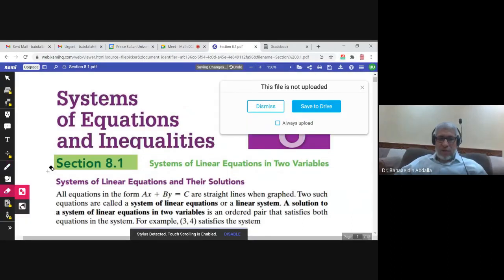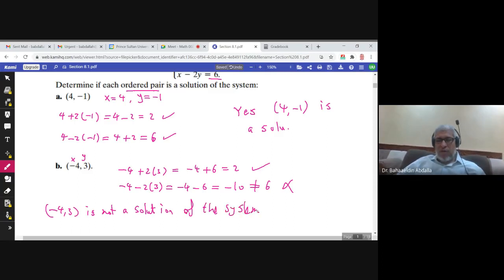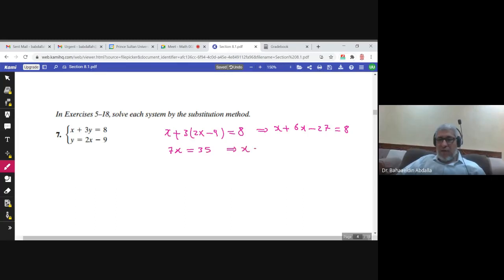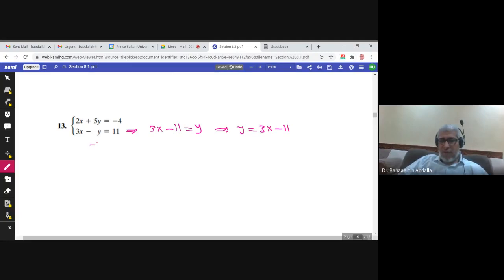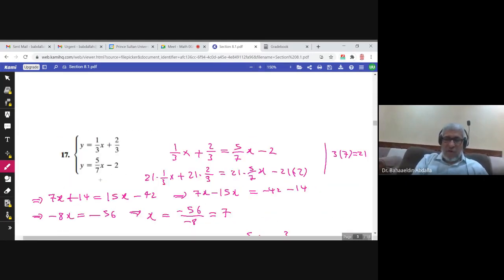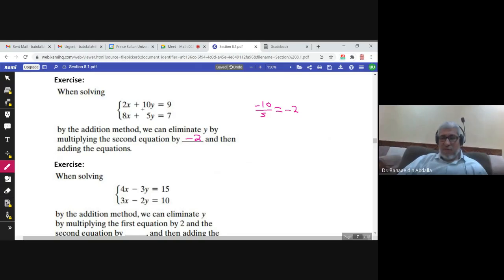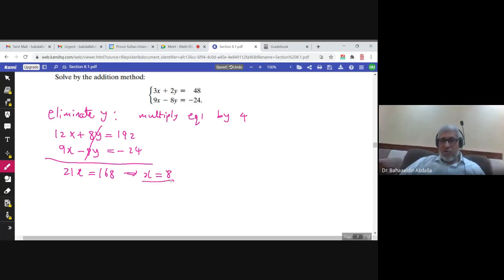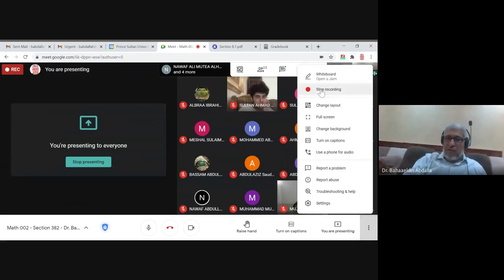8.1 Systems of linear equations in two variables